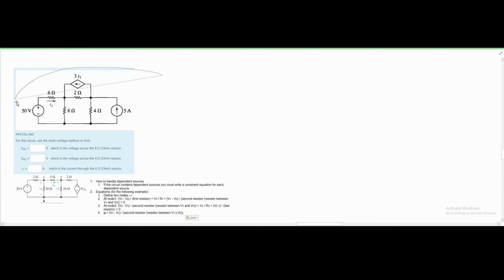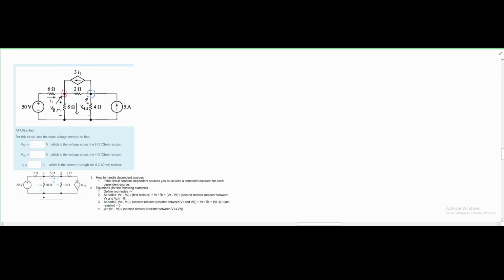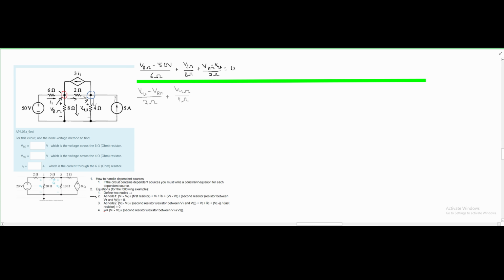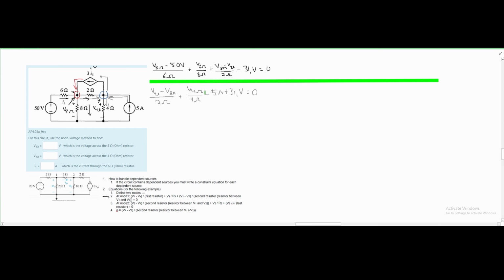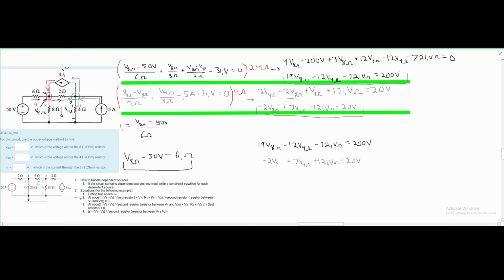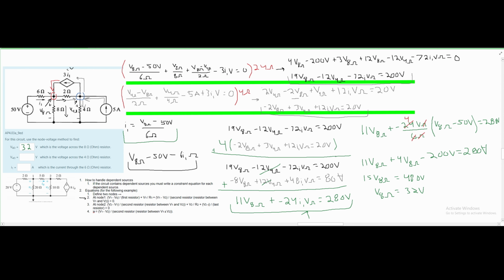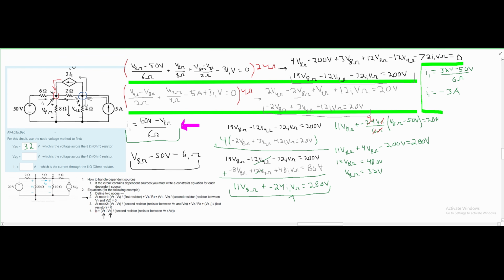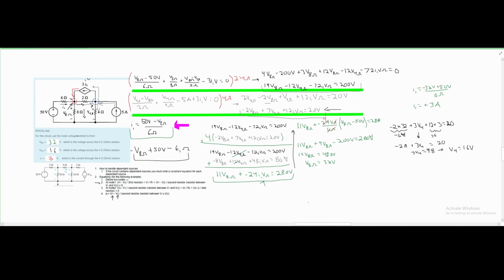Intro to Circuit Analysis | Ch.4 - Techniques of Circuit Analysis | Q.8: Use the node-voltage met...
Topics:
4.1 Circuit Terminology, 4.2 Node-Voltage Method, 4.3 Node-Voltage Method With Dependent Sources

Question:
For this circuit, use the node-voltage method to find:
V8Ω =     V   which is the voltage across the 8 Ω (Ohm) resistor.
V4Ω =     V   which is the voltage across the 4 Ω (Ohm) resistor.
 i1 =     A     which is the current through the 6 Ω (Ohm) resistor.